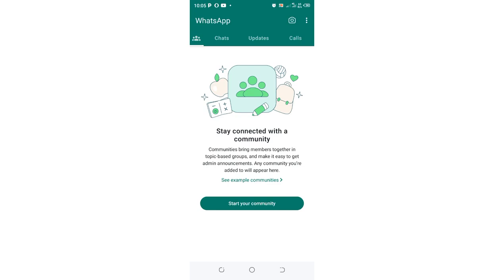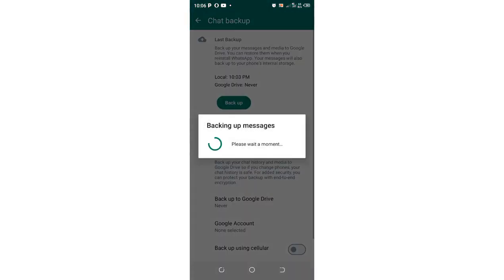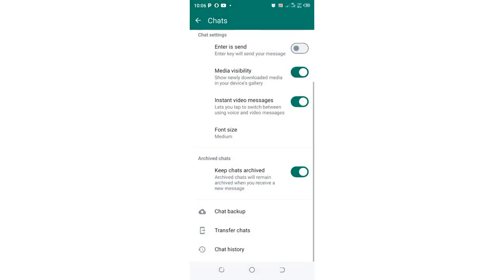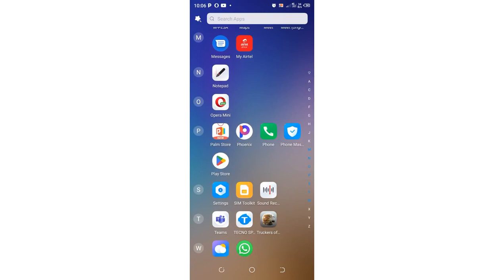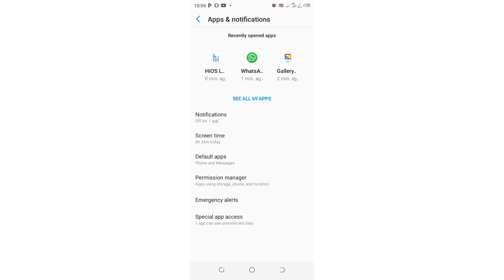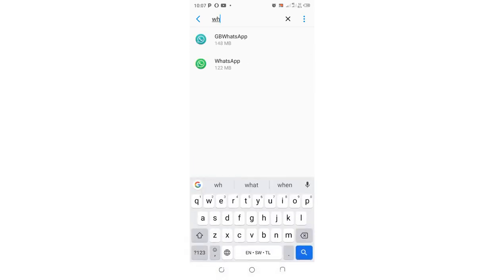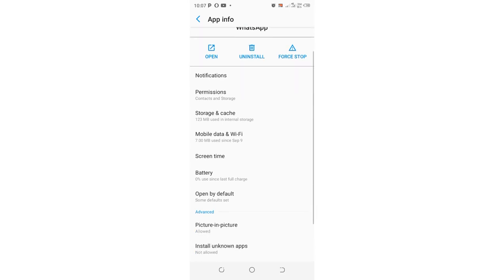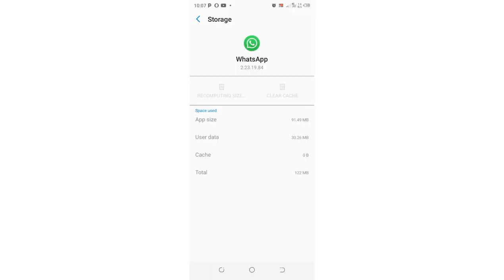WhatsApp Not Showing Status Update & Messages Solved|| WhatsApp Not Working Today!!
WhatsApp Not Showing Status Update & Messages Solved|| WhatsApp Not Working
Hello friends-
In this I will show you how to fix WhatsApp Not Showing Message and Status Update. Basically, means WhatsApp Not Working, Without Uninstalling WhatsApp APK or deleting Step by step